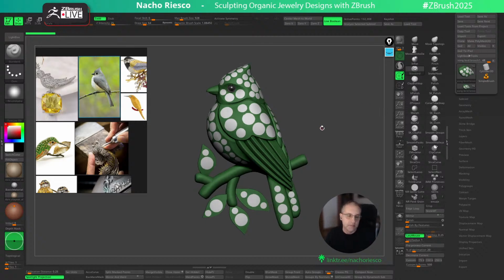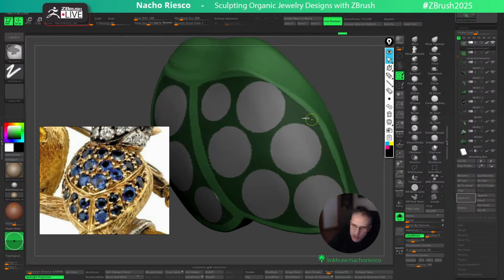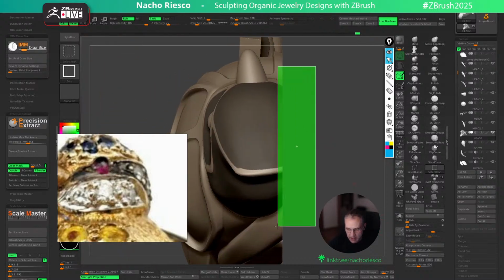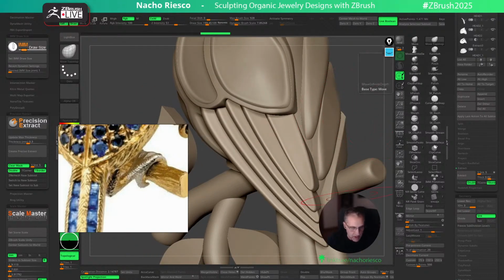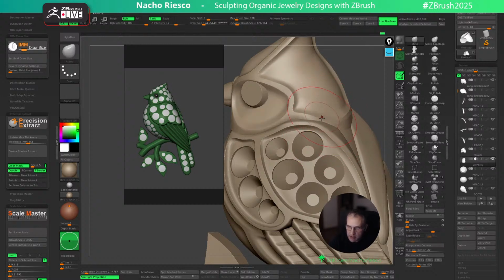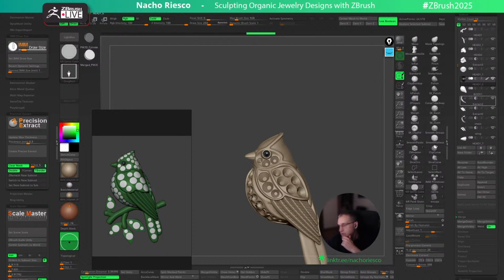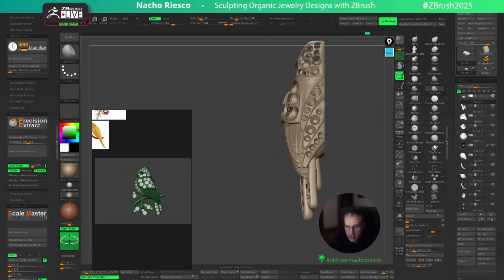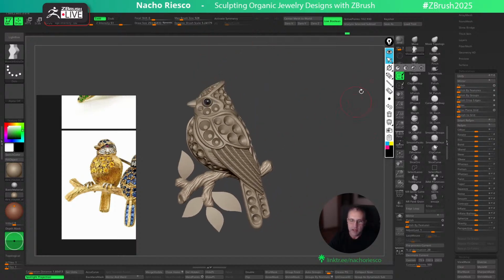Sculpting Organic Jewelry Designs with ZBrush – Nacho Riesco Gostanza – ZBrush 2025